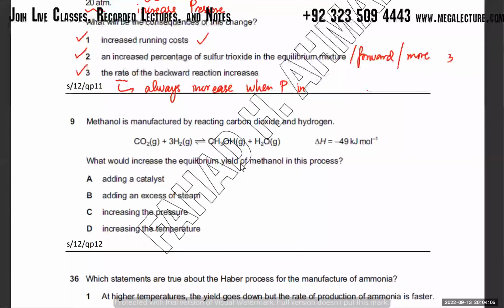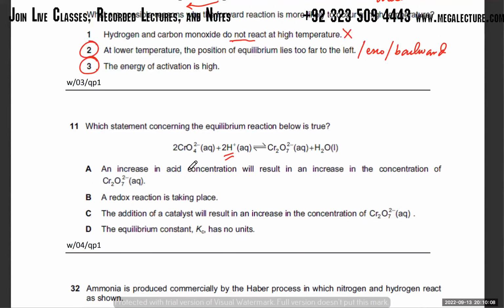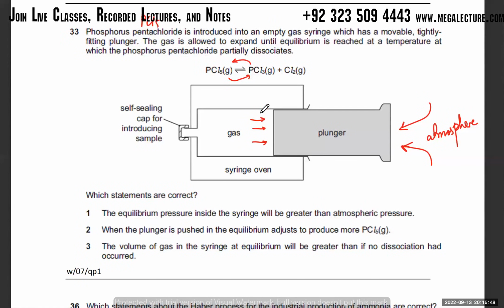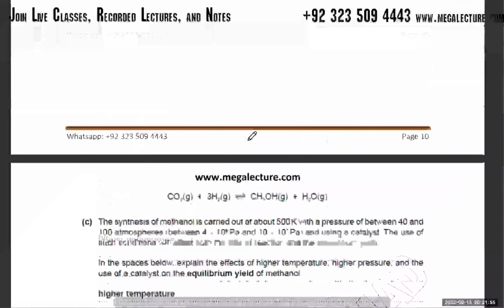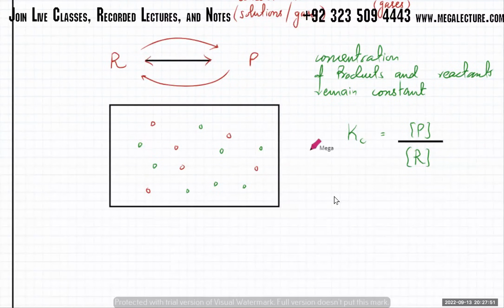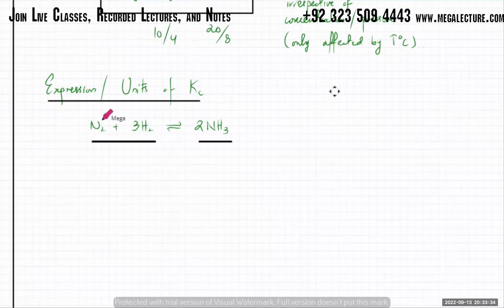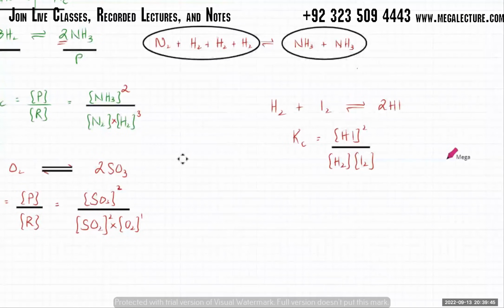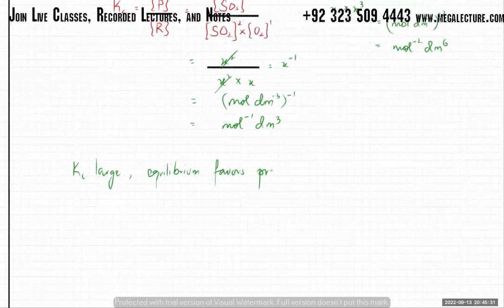AS Chemistry | Chemical Equilibria Part 2 | Le Chatelier Principle - Past Papers Solved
7 Equilibria
7.1 Chemical equilibria: reversible reactions, dynamic equilibrium
Learning outcomes
Candidates should be able to:
1 (a) understand what is meant by a reversible reaction
(b) understand what is meant by dynamic equilibrium in terms of the rate of forward and reverse reactions being equal and the concentration of reactants and products remaining constant
(c) understand the need for a closed system in order to establish dynamic equilibrium
2 define Le Chatelier’s principle as: if a change is made to a system at dynamic equilibrium, the position of equilibrium moves to minimise this change
3 use Le Chatelier’s principle to deduce qualitatively (from appropriate information) the effects of changes in temperature, concentration, pressure or presence of a catalyst on a system at equilibrium
4 deduce expressions for equilibrium constants in terms of concentrations, Kc
5 use the terms mole fraction and partial pressure
6 deduce expressions for equilibrium constants in terms of partial pressures, Kp (use of the relationship between Kp and Kc is not required)
7 use the Kc and Kp expressions to carry out calculations (such calculations will not require the solving of
quadratic equations)
8 calculate the quantities present at equilibrium, given appropriate data
9 state whether changes in temperature, concentration or pressure or the presence of a catalyst affect the value of the equilibrium constant for a reaction
10 describe and explain the conditions used in the Haber process and the Contact process, as examples of the importance of an understanding of dynamic equilibrium in the chemical industry and the application of Le Chatelier’s principle
7.2 Bronsted–Lowry theory of acids and bases
Learning outcomes
1 state the names and formulae of the common acids, limited to hydrochloric acid, HCl, sulfuric acid, H2SO4, nitric acid, HNO3, ethanoic acid, CH3COOH
2 state the names and formulae of the common alkalis, limited to sodium hydroxide, NaOH, potassium hydroxide, KOH, ammonia, NH3
7.2 Brønsted–Lowry theory of acids and bases
Learning outcomes
3 describe the Brønsted–Lowry theory of acids and bases
4 describe strong acids and strong bases as fully dissociated in aqueous solution and weak acids and weak bases as partially dissociated in aqueous solution
5 appreciate that water has pH of 7, acid solutions pH of below 7 and alkaline solutions pH of above 7
6 explain qualitatively the differences in behaviour between strong and weak acids including the reaction with a reactive metal and difference in pH values by use of a pH meter, universal indicator or conductivity
7 understand that neutralisation reactions occur when H+(aq) and OH–(aq) form H2O(l)
8 understand that salts are formed in neutralisation reactions
9 sketch the pH titration curves of titrations using combinations of strong and weak acids with strong and weak alkalis
10 select suitable indicators for acid-alkali titrations, given appropriate data (pKa values will not be used)